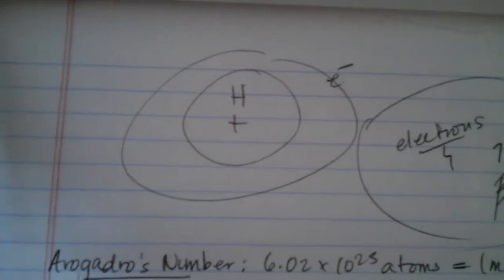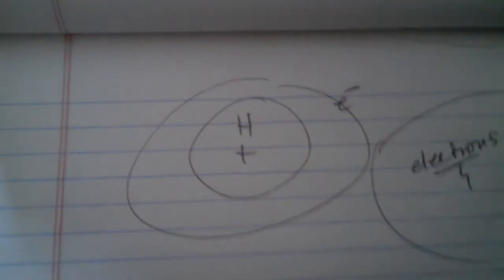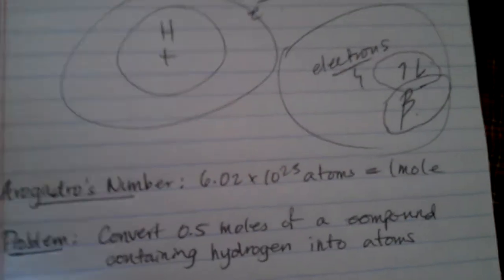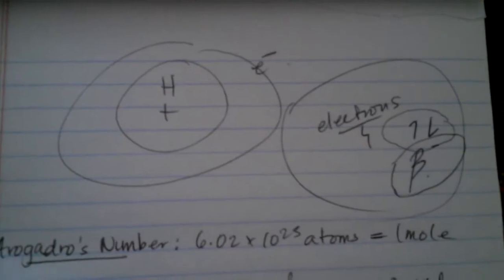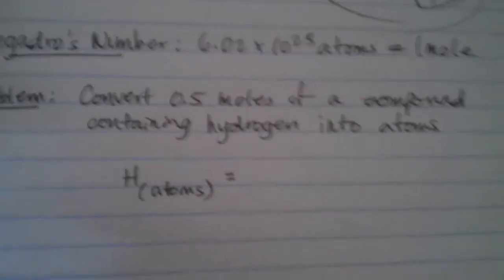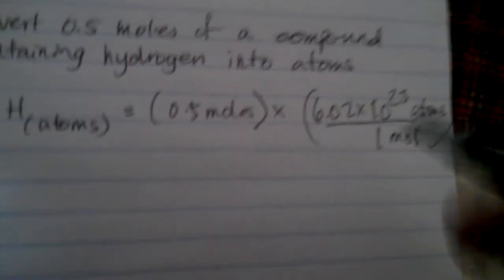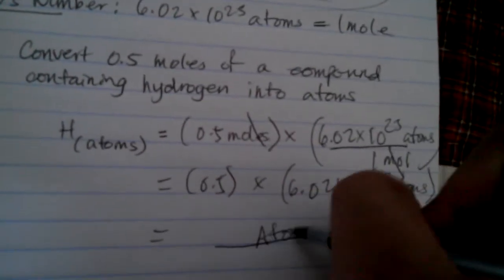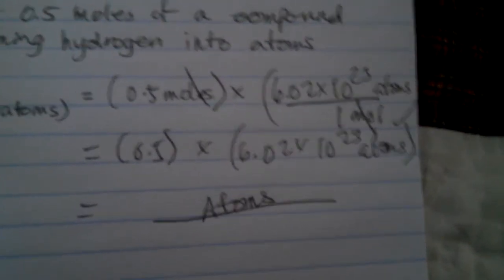Chemvid2moles and atoms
Chemistry videos